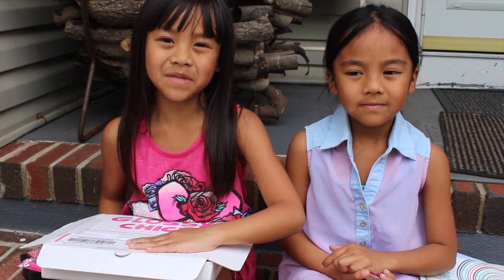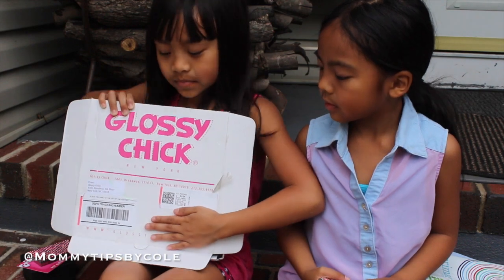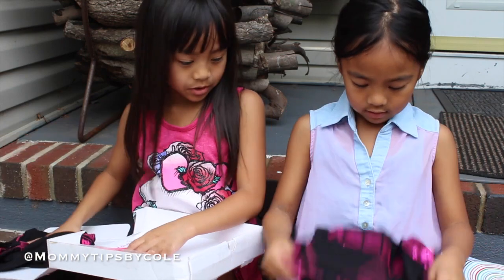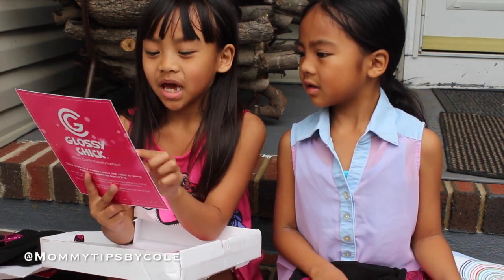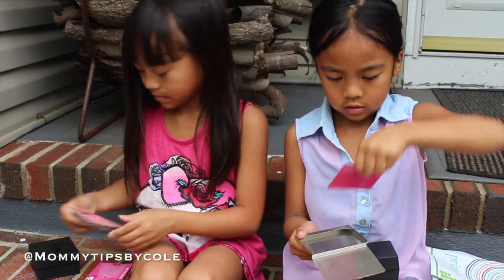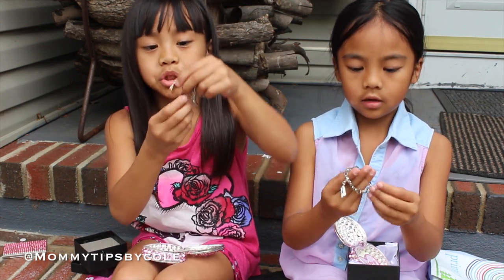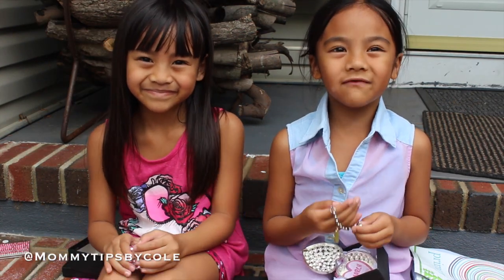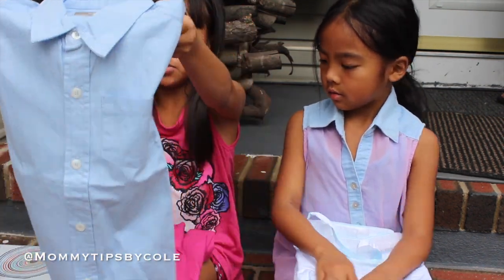KIDS HAUL: Glossy Chick & Primary.com | TeamYniguez | MommyTipsByCole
I'm new to Snapchat! Add me @Mommytipsbycole for real time daily clips!

Emelyn & Maliya wanted to share a quick kids haul showing some fun fashion and accessory items they got from Glossy Chick & Primary.com

{{{Other Channels I'm part of}}}

{{{My Fitness Links}}}

{{{Shopping Links}}}

{{{Tech info}}}

Cameras I use: Canon Rebel T4i & Canon Powershot Elph 110ES
Editing done with: Imovie, Sony Studio 13 & Windows Movie Maker

FTC: The items shown in this video were purchased by myself unless otherwise mentioned. All opinions are my own and 100% honest.